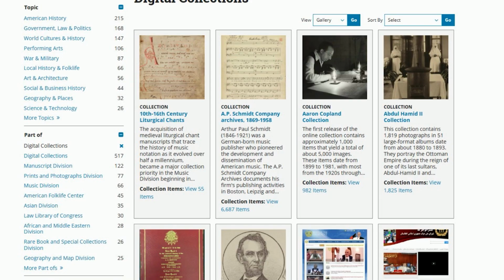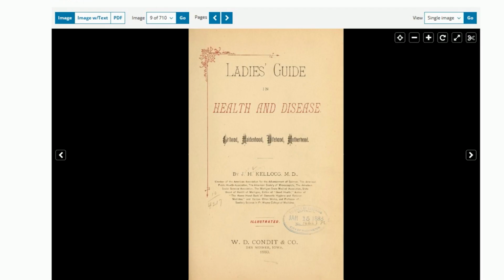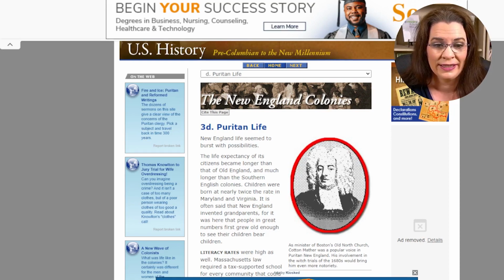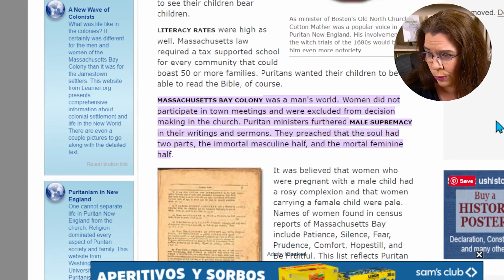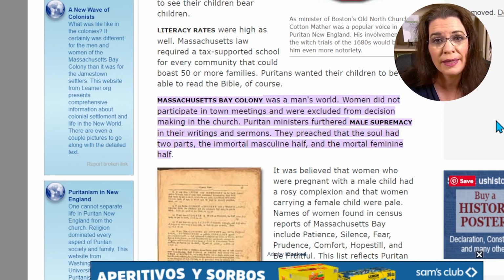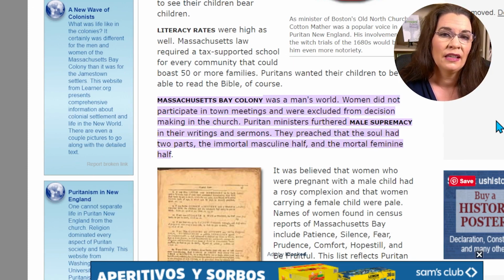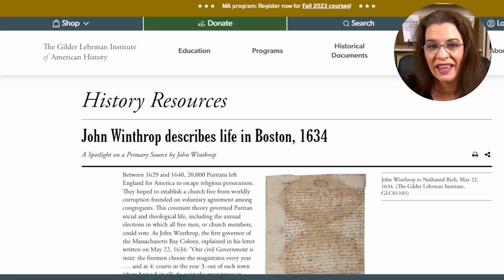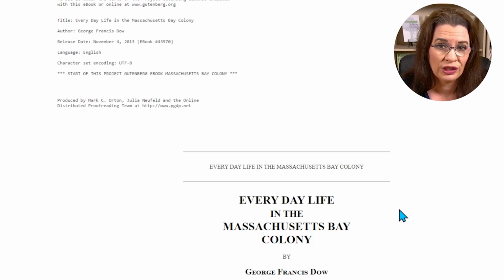Elevate Family Histories with Riveting Context – Where to Find Resources!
Transform your family histories from drab to fab by adding social and historical context. But first, where do you find resources that detail historical context? Discover amazing resources to infuse your family history tales with captivating social history. No more dull genealogy books! ✍️

CONTINUE LEARNING